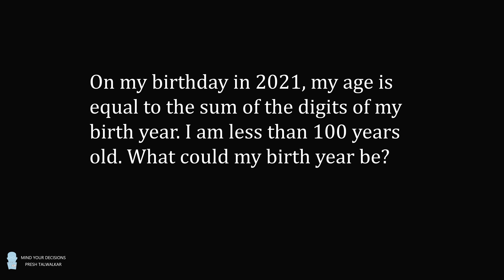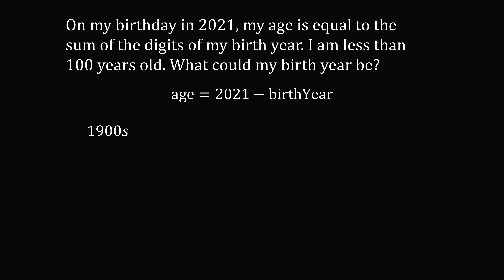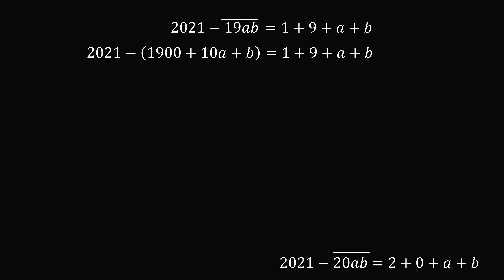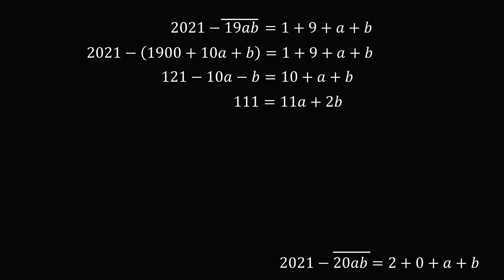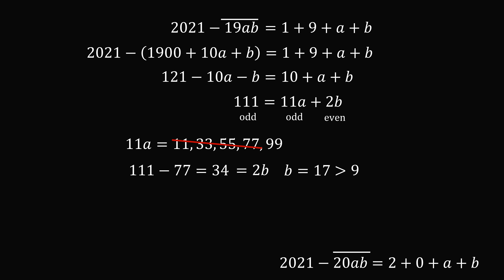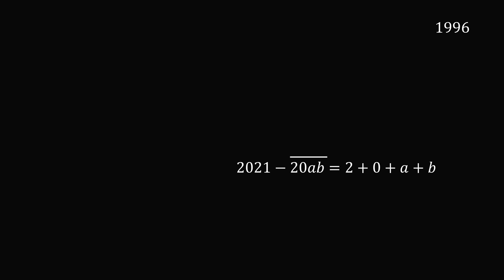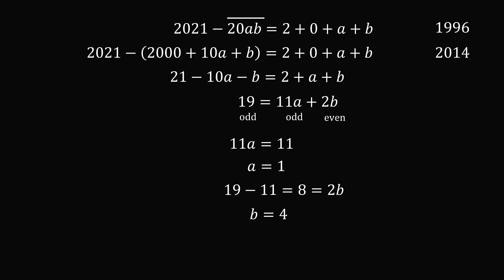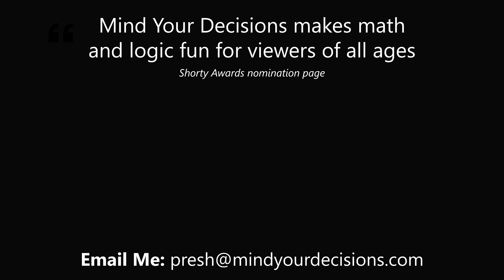Logic Puzzle - Age equals sum of digits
Thanks to Tuan for the suggestion! Special thanks this month to: Daniel Lewis, Kyle, Lee Redden, Mike Robertson.

On my birthday in 2021, my age is equal to the sum of the digits of my birth year. I am less than 100 years old. What could my birth year be? Huge thanks to Tim and Tony for alerting me of a typo in the original video. Also huge thanks to @PugganBacklund and Tony for finding an issue in the wording.

2017 Shorty Awards Nominee. Mind Your Decisions was nominated in the STEM category (Science, Technology, Engineering, and Math) along with eventual winner Bill Nye; finalists Adam Savage, Dr. Sandra Lee, Simone Giertz, Tim Peake, Unbox Therapy; and other nominees Elon Musk, Gizmoslip, Hope Jahren, Life Noggin, and Nerdwriter.